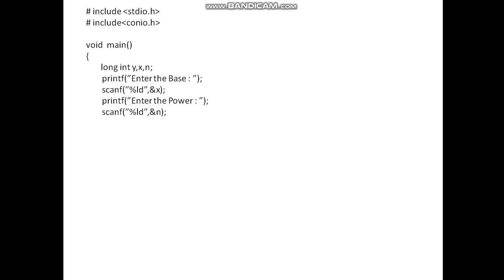program to find X raise to n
This program describes the use of function to find the value of X^n which will work similar to pow() functions